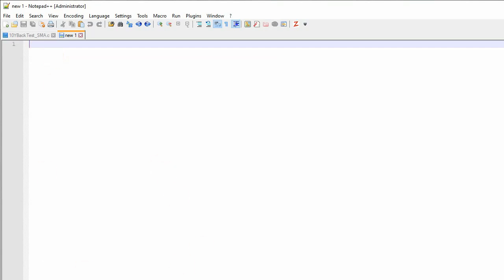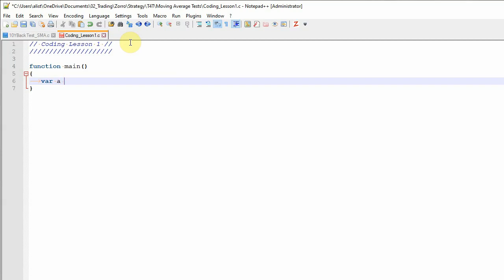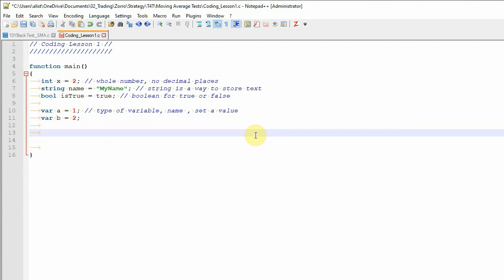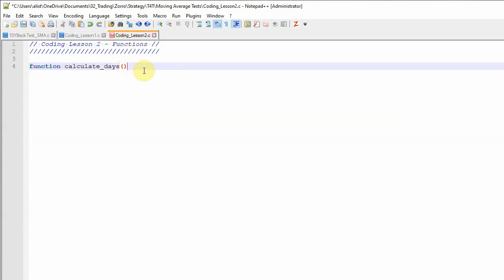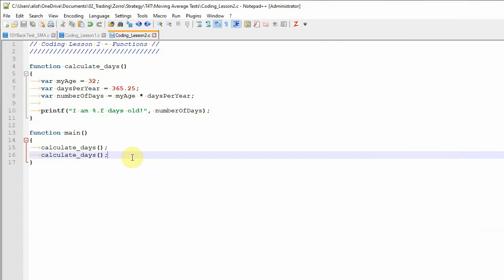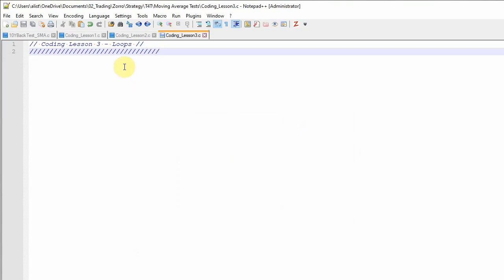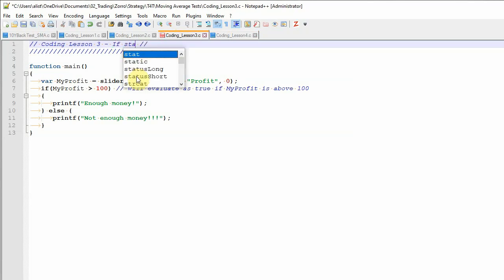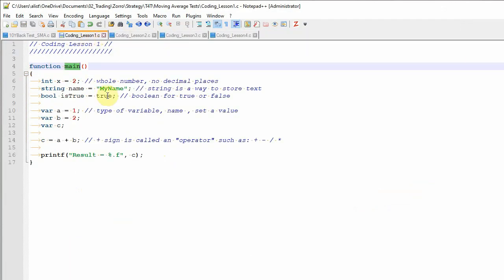Learn to Code for Trading in under 40 minutes!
In this video I'll be showing you the basics of coding for Zorro in c-lite, so you can follow along with the trading like a quant series of tutorials.

We cover variables, loops, if statements and functions in a whistle stop tour of coding. If you're finding it difficult to follow along you can follow my more in-depth tutorials for coding in MQL4 for MetaTrader.

After this video, you'll be able to code in c-lite and begin your quant trading robot journey.